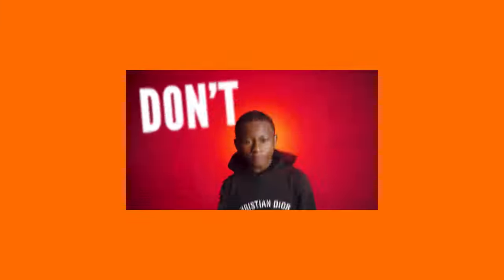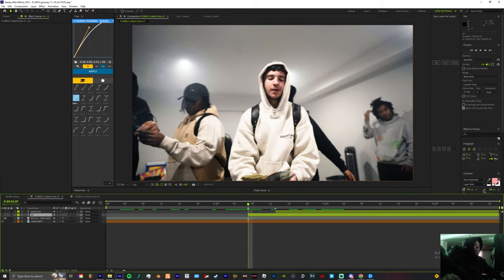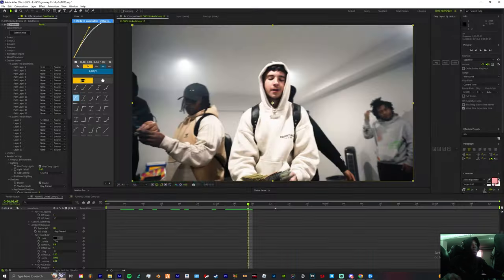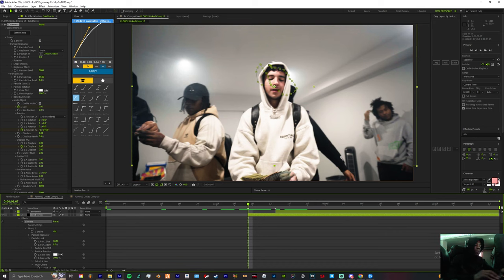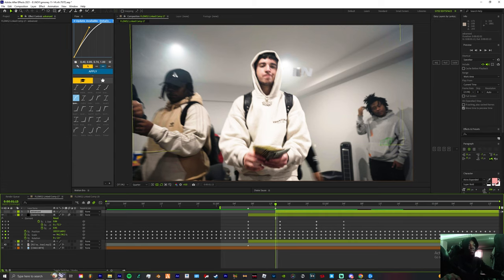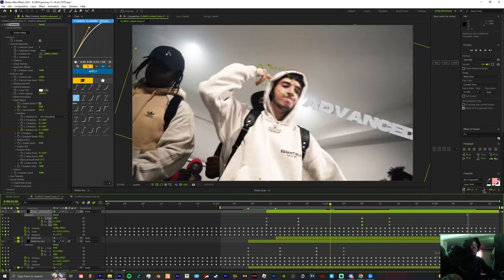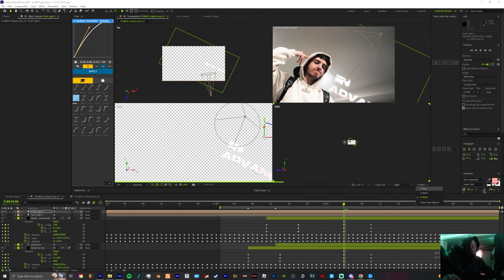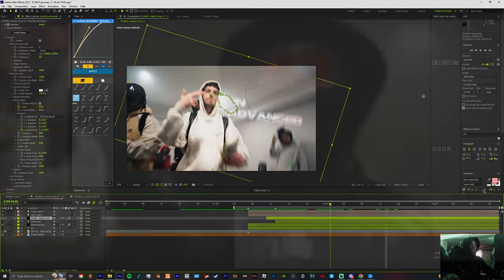AFTER EFFECTS: Trap Drill Music Video Effects: Tracked text animations [Tutorial] PART 2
Plugins used: Element 3D

[◉"]Directed By Jsitez
Follow Jsitez